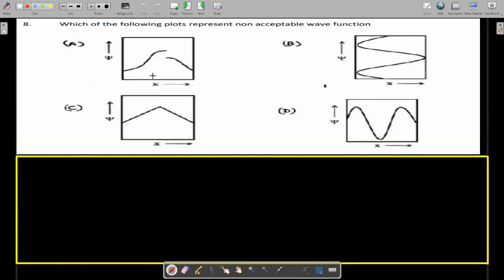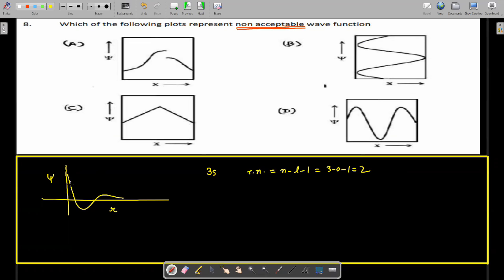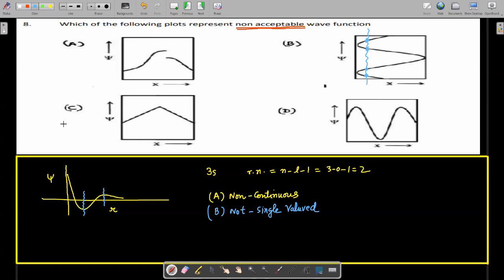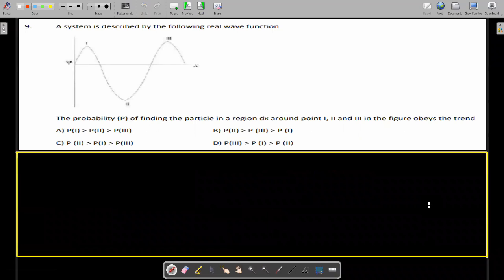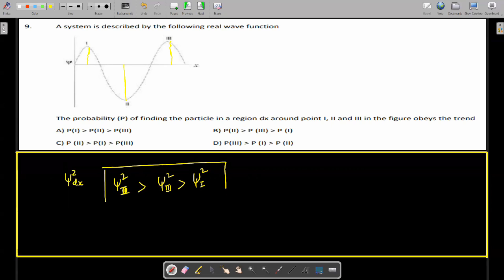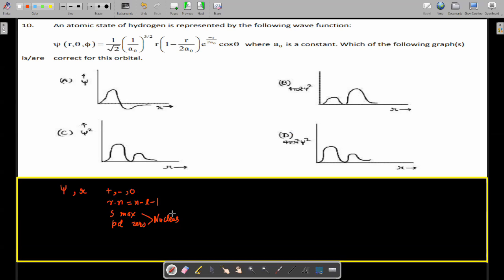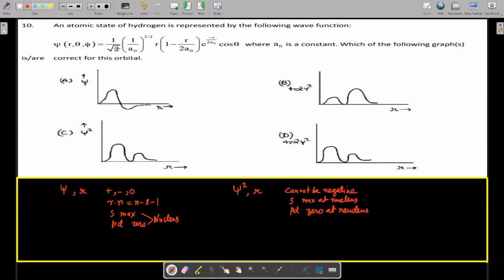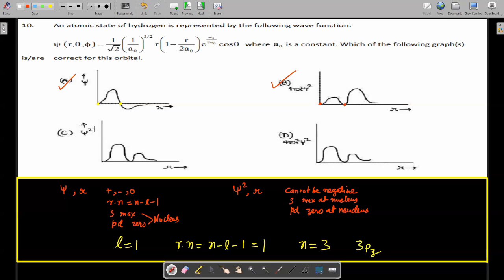JEE ADVANCED PROBLEM SERIES || EPISODE-4 || IIT JEE || SHIVANAND UPADHYAY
In this series we are explaining the concepts important for JEE advanced through excellent set of problems.
This particular video explains 2 questions of Atomic structure.